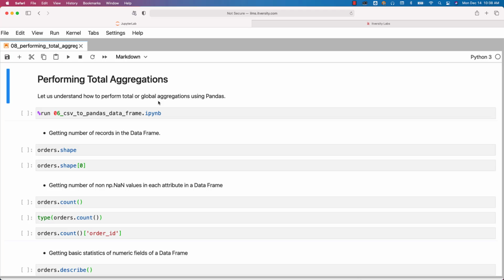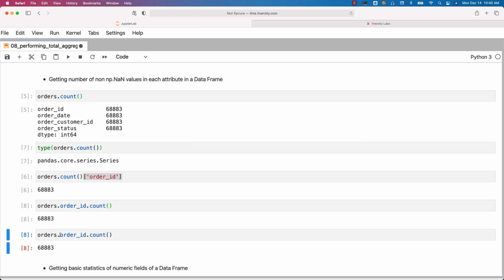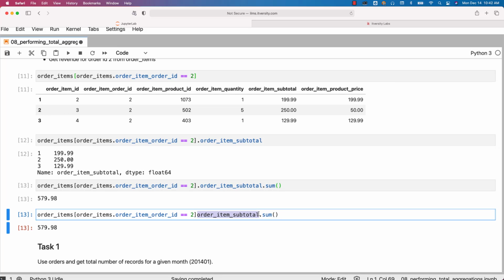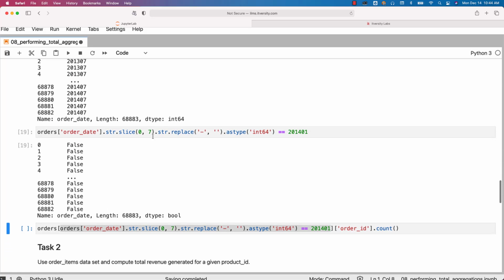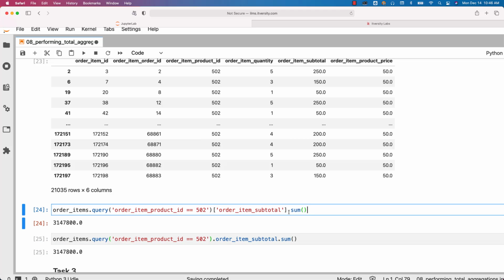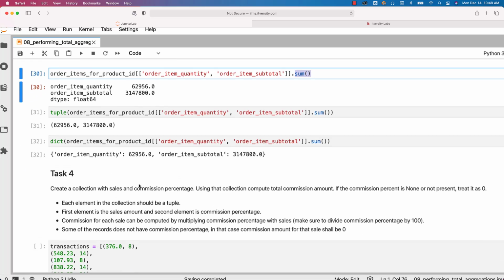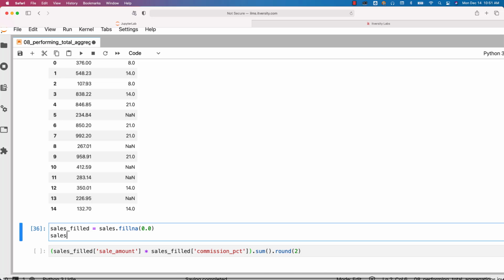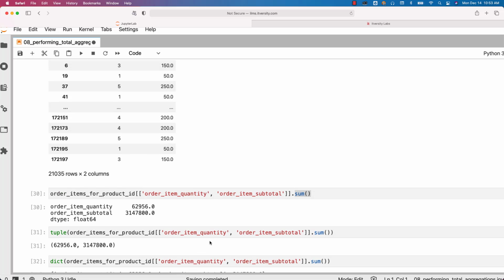Mastering Python - Overview of Pandas Libraries - 08 Performing Total Aggregations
Let us understand how to perform total or global aggregations using Pandas.

You can access complete content related to this video by clicking